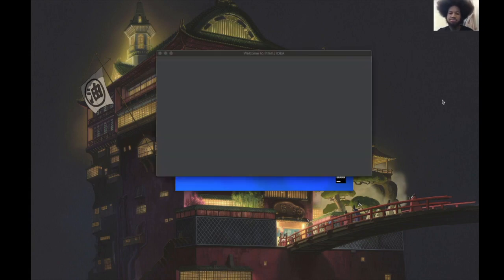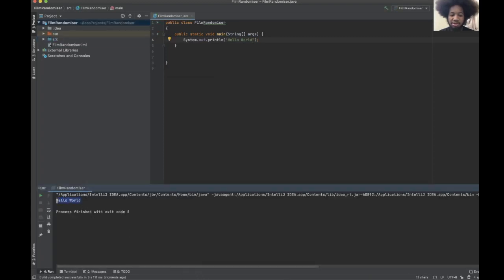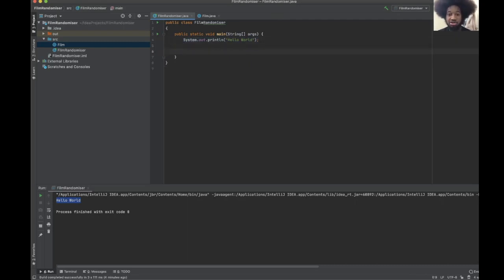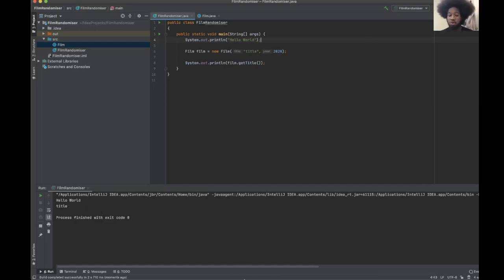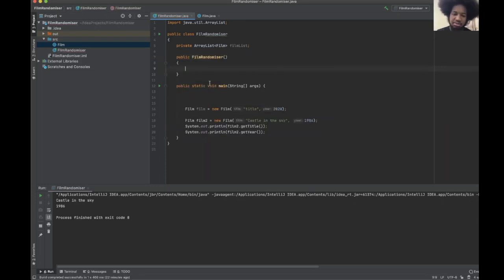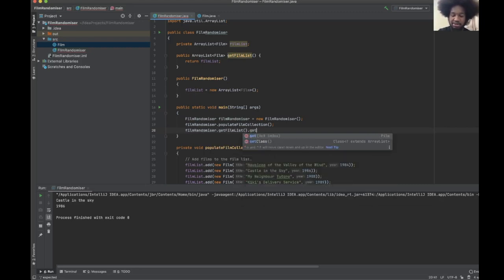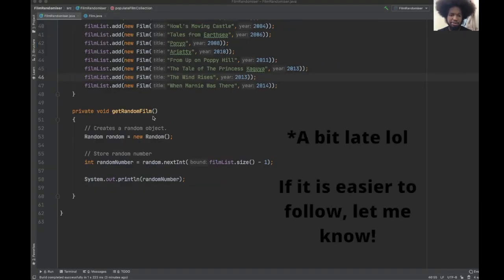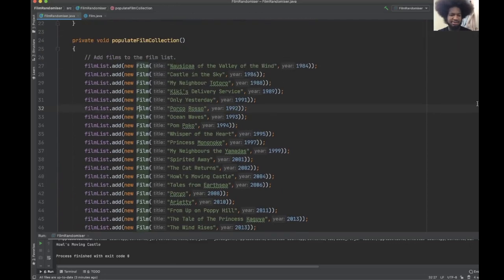Episode 1: Build a Film Randomiser for the Studio Ghibli films | Computer Science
Description:

Episode 1:
Welcome all, my name is Tarantino, I am a Computer Scientist!

This is episode 1, today we go through how to make a film randomiser which randomises the collection of Studio Ghibli films that are on Netflix. Although the tutorial is fundamentally very simple and could be completed in a very short amount of time, the length comes from explanations and approaching this from an extreme beginner level. Hope you guys learn something and leave a comment for future suggestions!

Song: LAKEY INSPIRED - Better Days
Provided by: LAKEY INSPIRED.
Gear:

-MacBook Pro 15 inch (2019) (Laptop)
-Canon 4000D (Camera)
-Iiyama-E2283HS (Monitor)

Ensure You Are Always Learning!